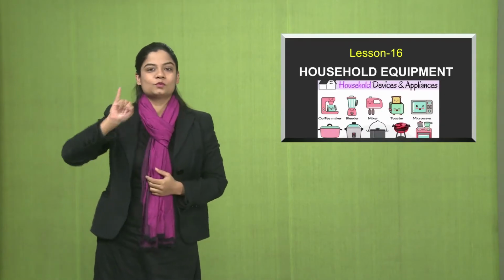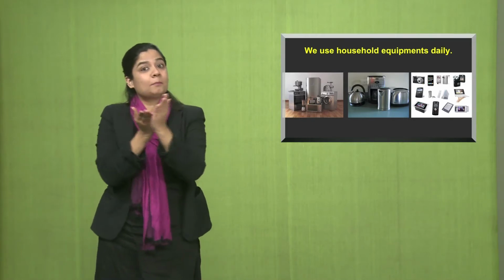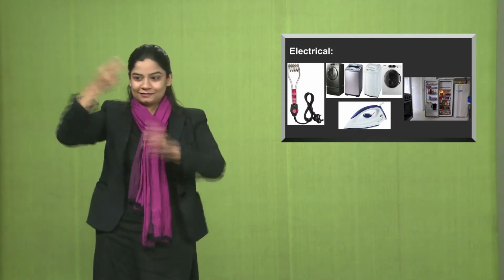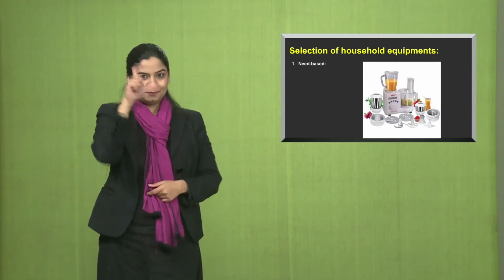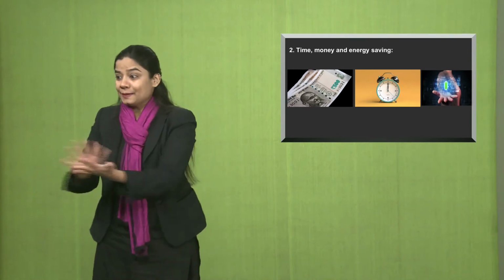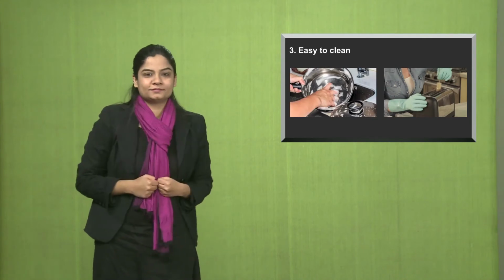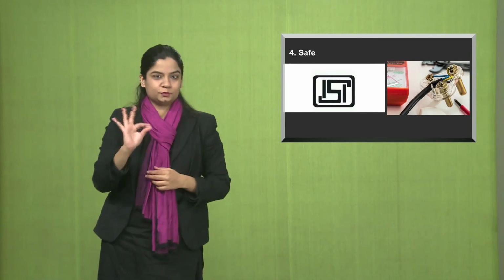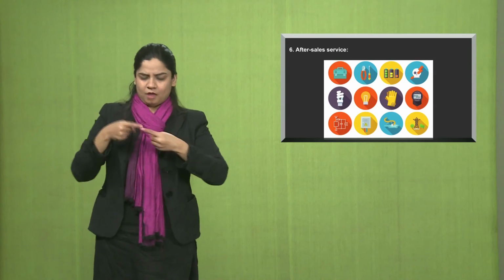L-16 : House Hold Equipment Part 01